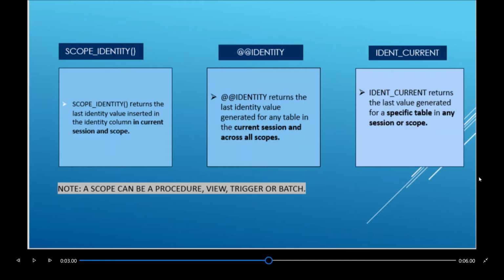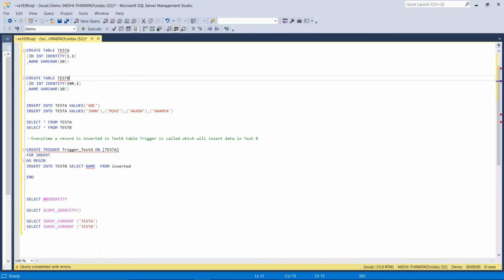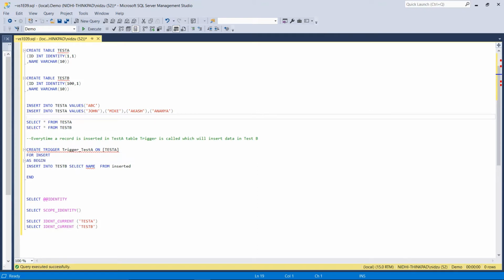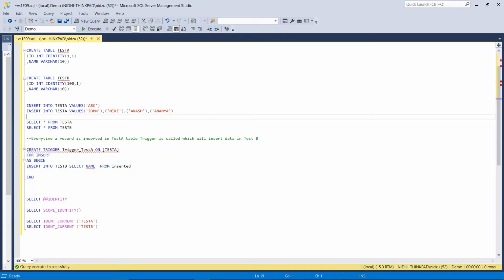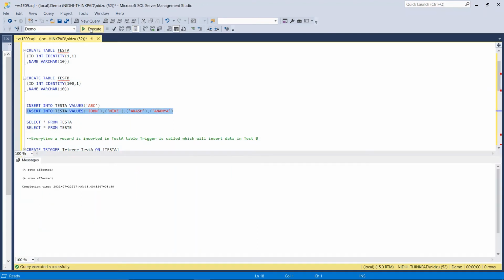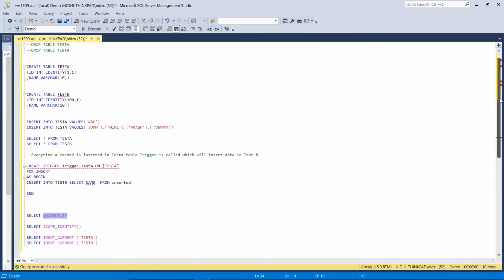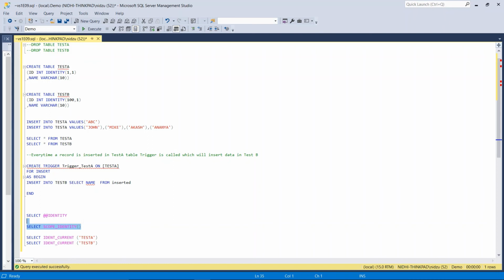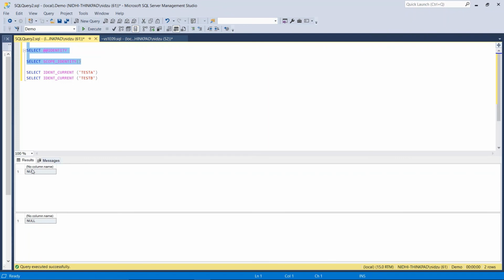WHAT IS THE DIFFERENCE BETWEEN SCOPE_IDENTITY(),@@IDENTITY AND IDENT_CURRENT ?